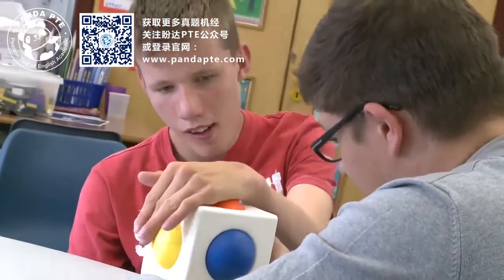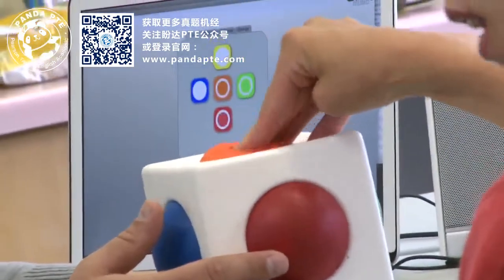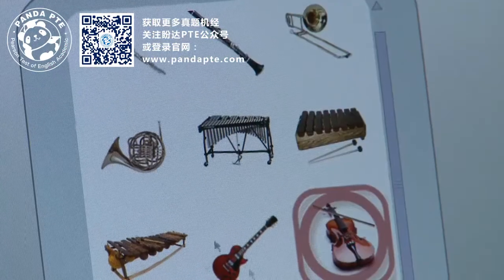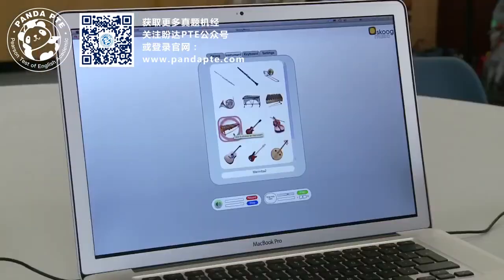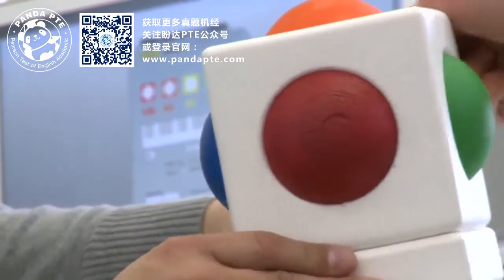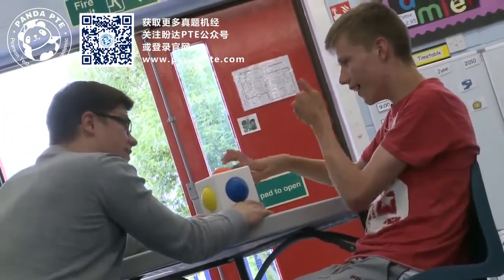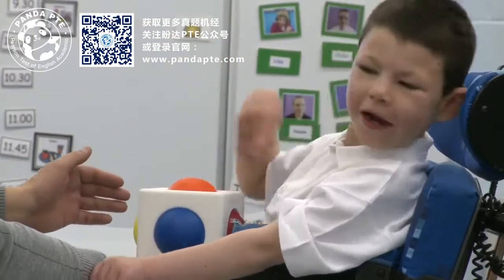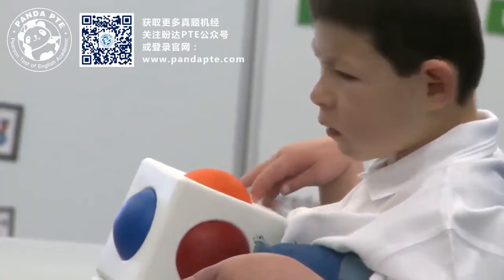Panda PTE RL Retell Lecture-An innovative musical instrument真題機經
參考原文:
The Skoog is a new university accessible musical instrument. It is designed to use by children or adults with special needs or in fact be used by anyone. It’s soft, it’s easy to play, it’s robust and it can be customized to suit anyone’s abilities. The Skoog helps students with special needs by allowing them to get involved in making music themselves. It’s an instrument that they can play it and they can take ownership of and start creating their own sounds and music. Traditional instruments are the shape and size and made of the materials they are because of the sound that they need to make. If you want to make a sound like a plucked string, you need a string and it needs to be under tension, whereas with a Skoog, because it’s a mixture of software and a sensor, then thus the computer can handle making the sound. And so we can design an object that’s designed to be touched and designed to be played with. In developing the screen and working with kids in the schools and in the classrooms, it’s really helped us make the Skoog something that’s usable by the children themselves. They’ve informed us massively on how it needs to work and they’ve given their opinions on colors and designs. And just the feedback they’ve given to us has been just marvelous. It’s just so enriching and it’s really inspiring to actually work with these kids, particularly when you can provide them with an ability to start to playing their own music as opposed to just taking part through listening and listening to other musicians and really learning from.
更多真題機經: Panda PTE